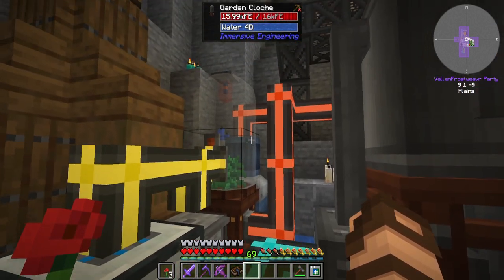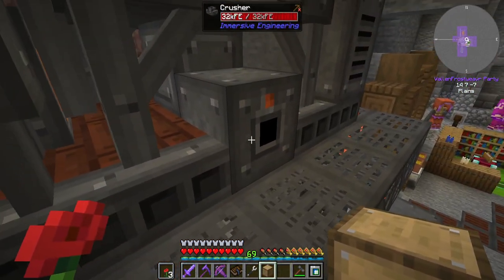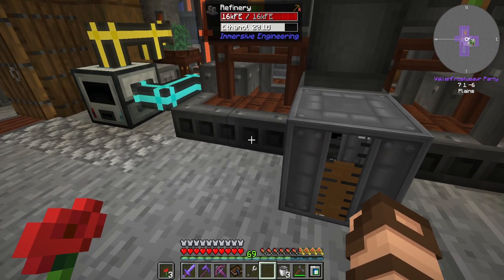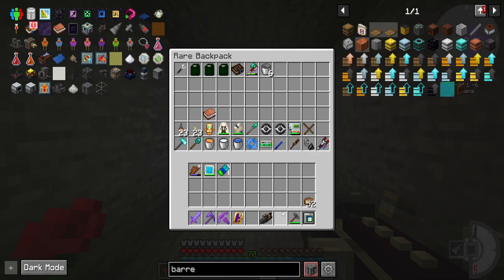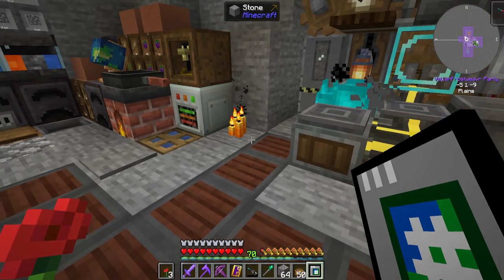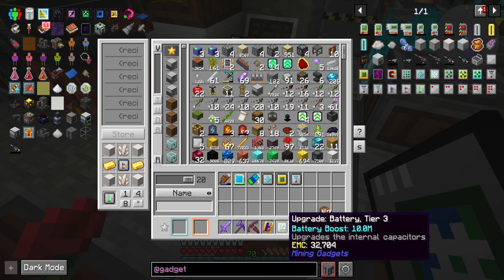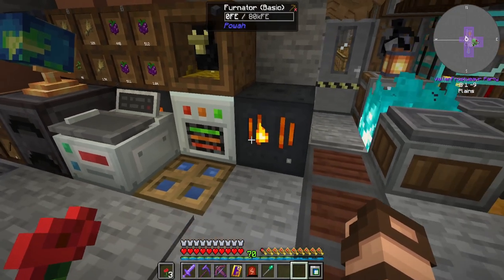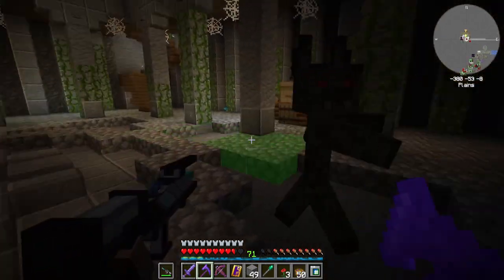11 Let's Play StoneBlock 3 - Drill VS Mining Gadget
StoneBlock 3 is a modpack you can get off the FTB launcher that brings the old FTB style packs to a more modern version. It has loot bags, chance cubes, and automation galore to get to a ridiculus amount of item wealth in an attempt to unlock creative items and fill out the quest chains.

You will need to install the FTB Launcher and search for StoneBlock 3 to install this pack. It is not available on Curseforge to download via other launchers. :(

0:00 Recap & Fixes
2:35 Crusher & Nitrate Dust
8:30 Mining Drill & Shaders
15:25 Mining Gadget, Charger, & Modification Table
21:56 Starting Powah
24:30 Mining with the MK3
30:00 The Nether & Blaze Burners